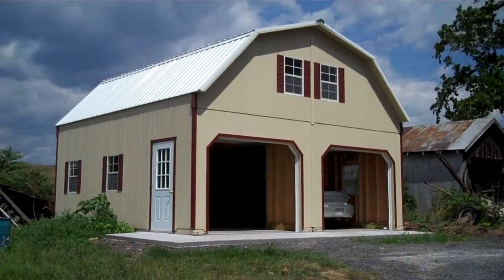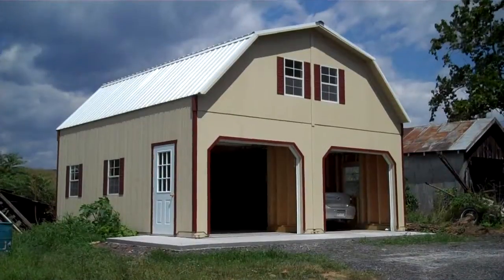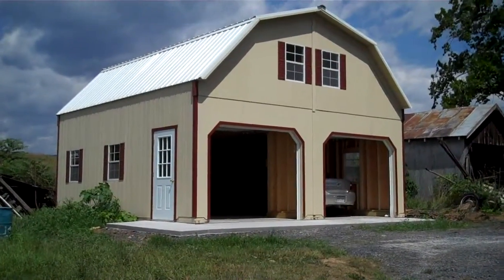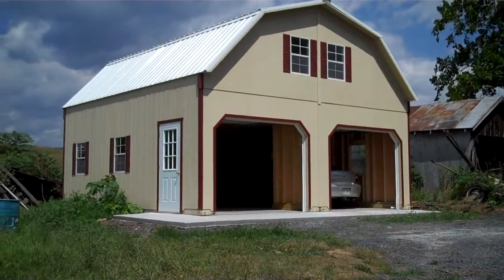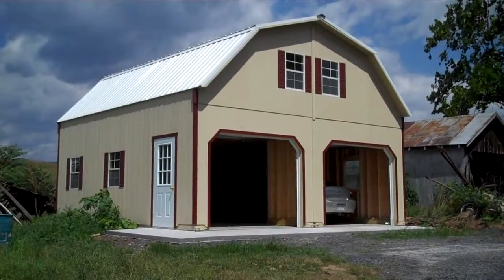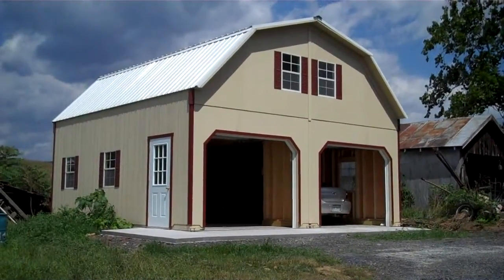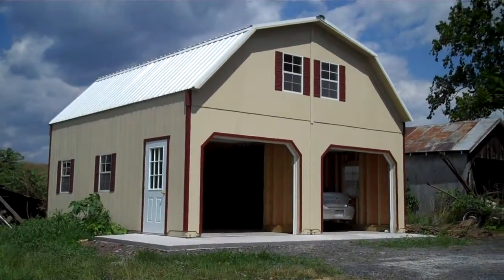Garage Door Repair Bakersfield and Gate Repair Bakersfield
If you want the best garage door repair, you know you can contact garage door repair bakersfield. We are the best garage door repair service in Bakersfield! We are also the best Gate Repair in Bakersfield.